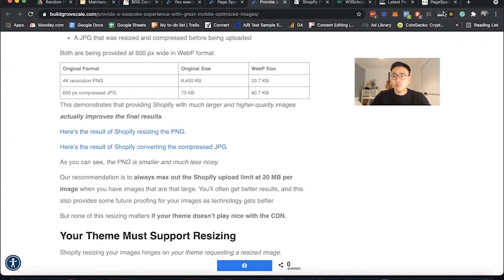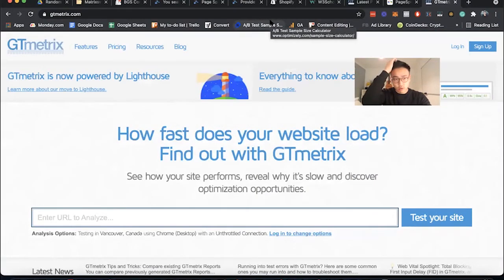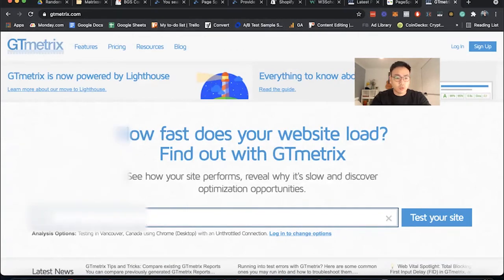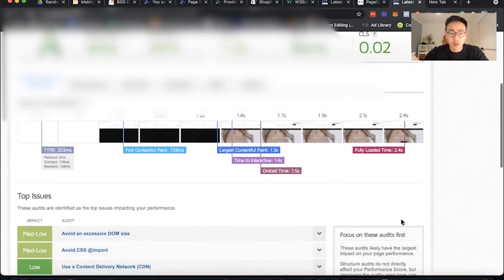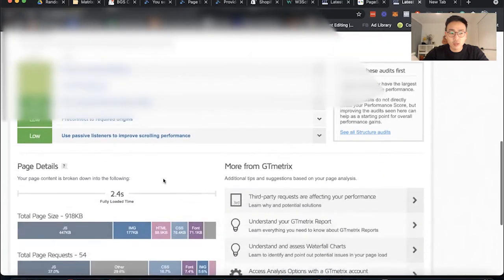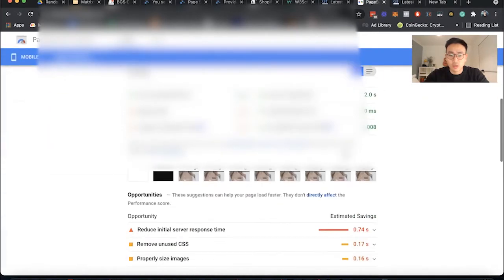Race Against Time: When It Comes to Ecom Page Load Speed, Every Second Matters!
If a page takes forever to load, site visitors will lose their patience and click away VERY quickly.

Revenue Optimization™ expert Joseph Liu lists the top 3 offenders for page lag, and how you can fix them on YOUR site.

If you’re interested in working with Build Grow Scale to optimize your ecom store, check out: